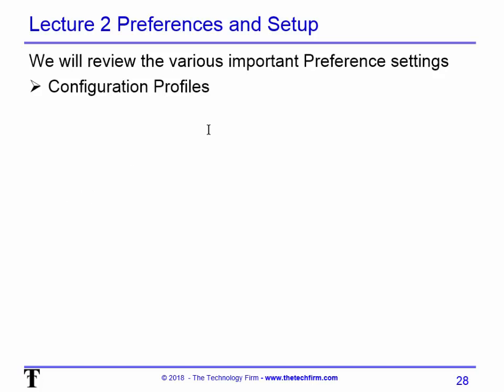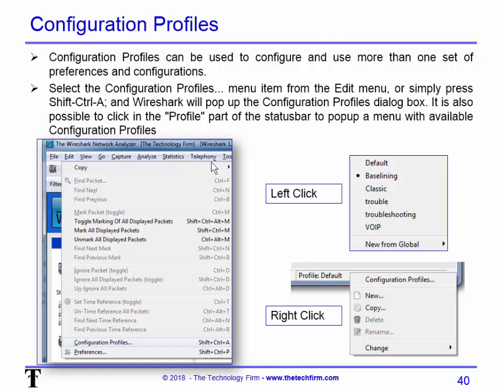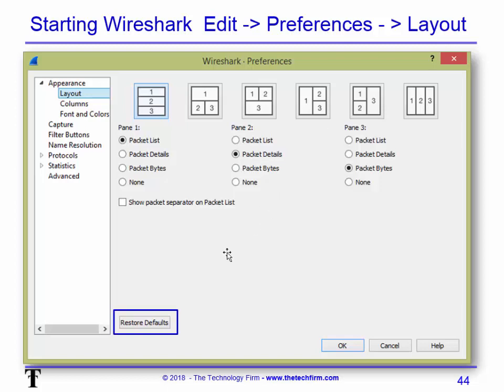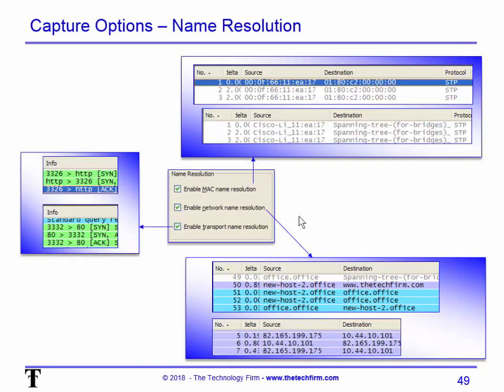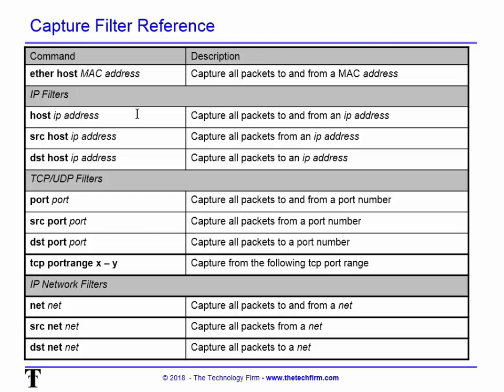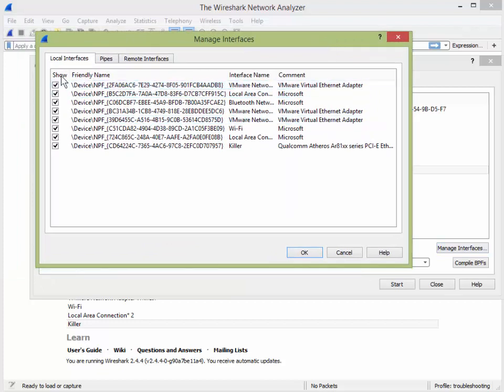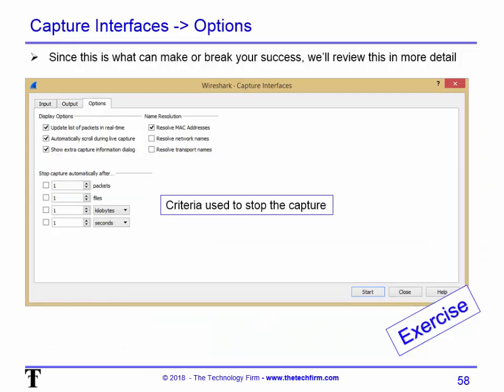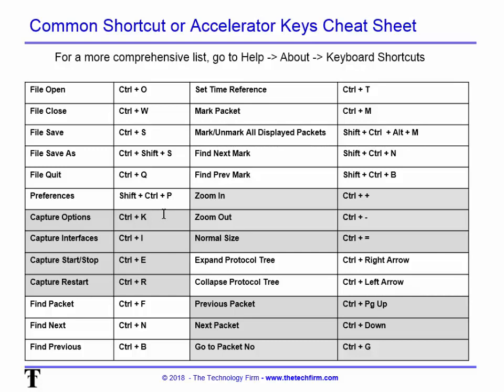FREE WIRESHARK CLASS - Lecture 2 - Preferences and setup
gift.
2 years ago i created a Wireshark class for Udemy which was very popular.